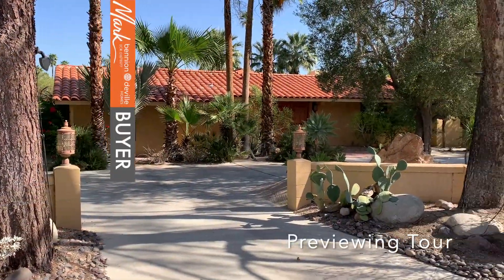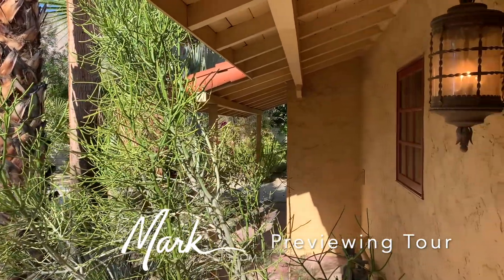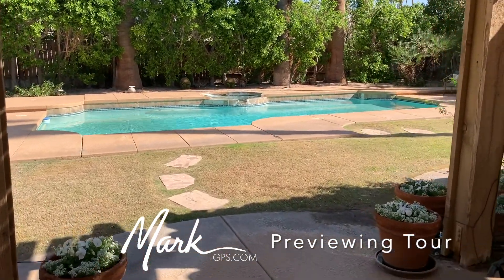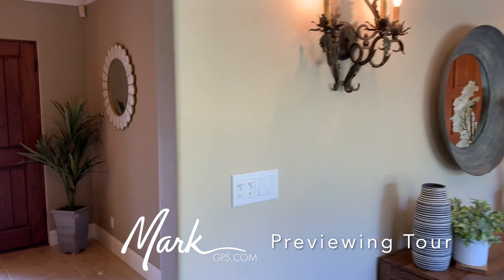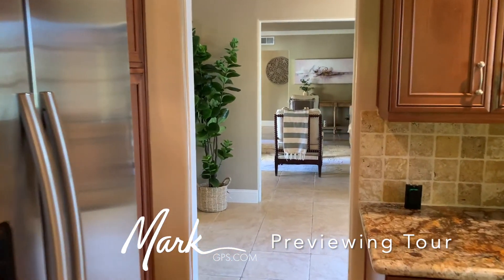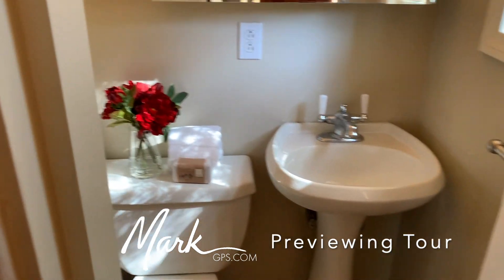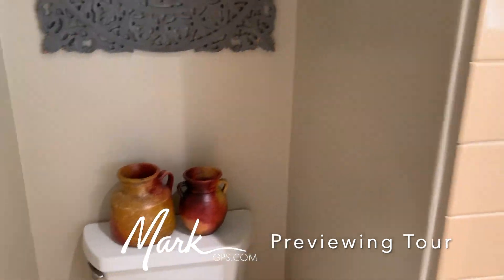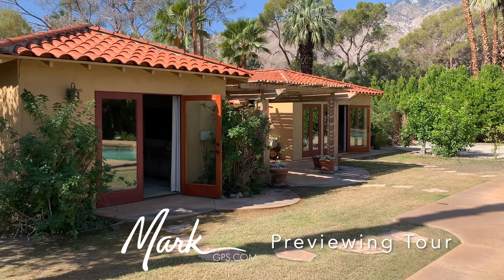Palm Springs House for Sale | Out-of-Towner Preview 810 E Paseo El Mirador | Mark Gutkowski Realtor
I am Mark Gutkowski and I created this preview video for one of my out of town buyers who couldn't see this home in person. It's hard to decide if a home is worth making travel plans to Palm Springs to take a look, especially when you are far away. The limited photos available on the MLS only go so far. This is why I take the time to make tools like this so big decisions can be made easier.

I was named by The Desert Sun as one of the top thee agents of 2016, 2017, and 2018. I was also named one of the desert Top Realtors of 2020, 2021, and now 2022 by Palm Springs Life magazine. If you would like to have an agent working for you who thinks about how to make your purchase easier, give me a call. I can help with relocating to Palm Springs, looking for second home or investment property, as well as helping find another home locally.